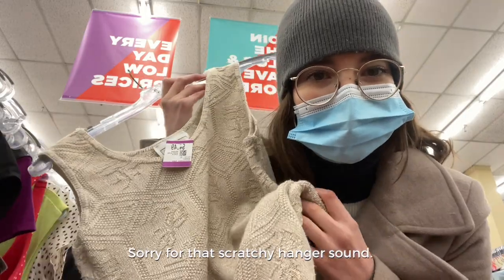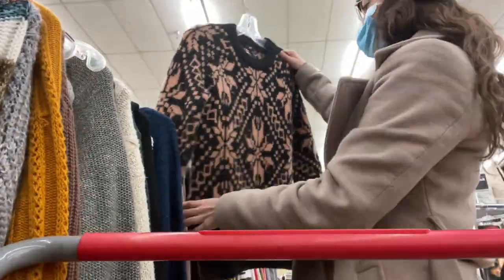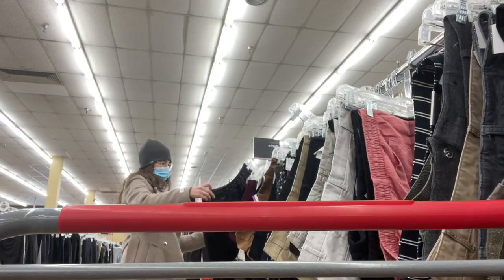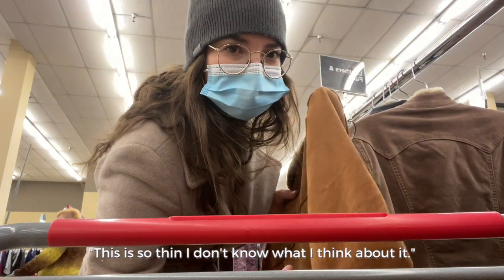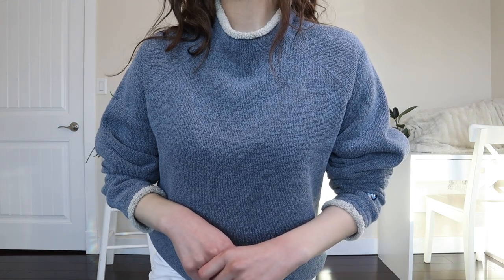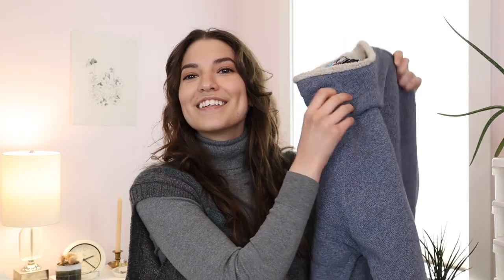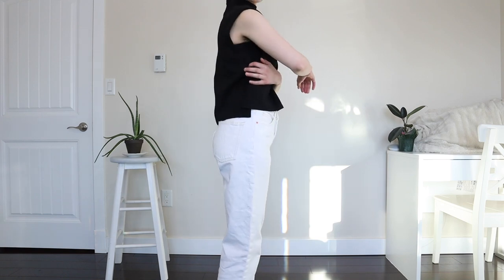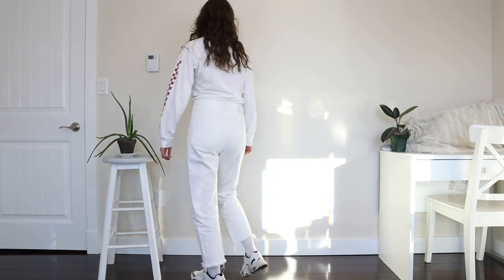Come Thrift With Me for Things on my Wishlist + try on haul !!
Today we are thrifting at value village for things on my wishlist! We're talking cargo pants, big knits, sneakers, ETC. After we go thrifting I of course have I try-on haul for you guys ❤.